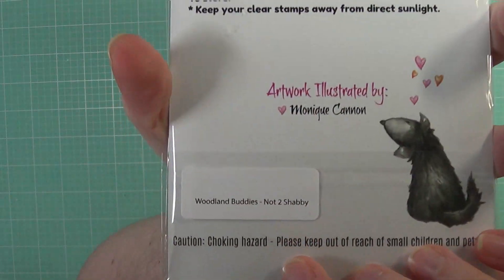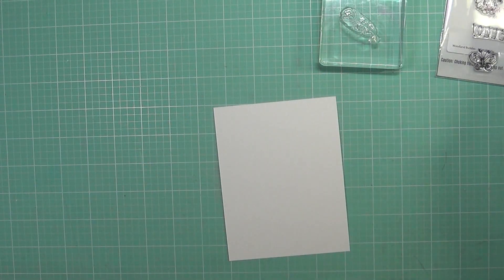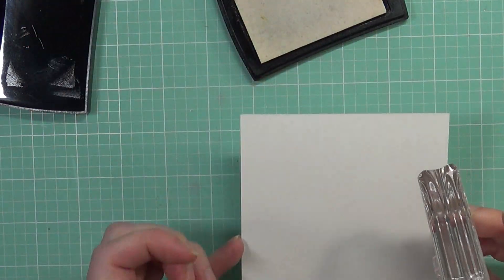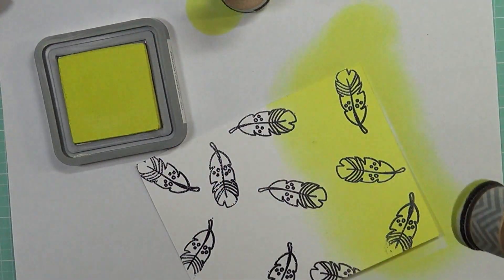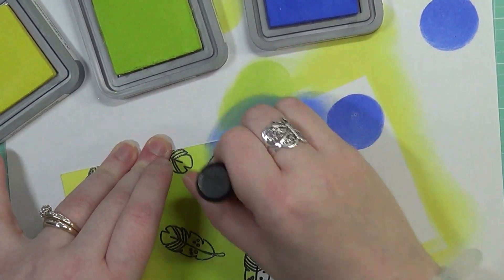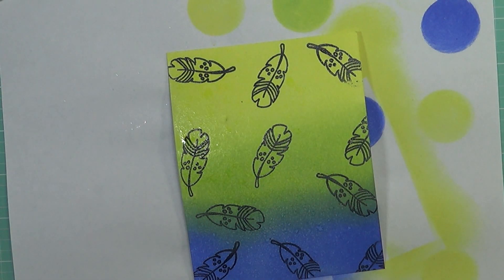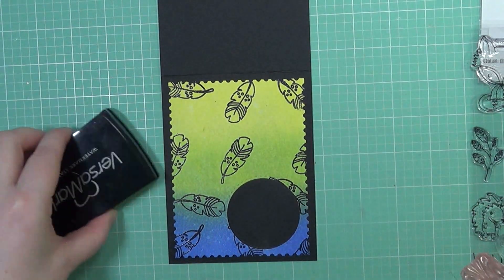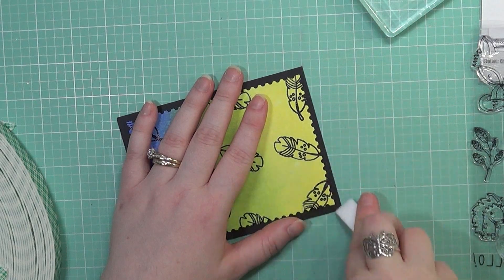My Favorite Go-to Cardmaking Technique| Embossed Resist | Not2Shabby DT Project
hi friends!  I'm sharing another N2S DT poject with you, and it is my favorite go-to cardmaking technique - embossed resist!!